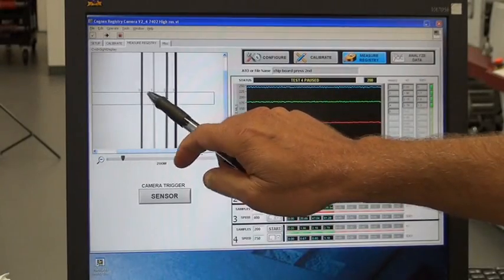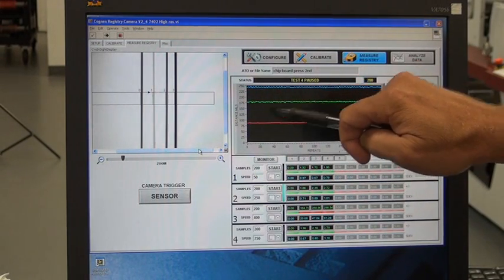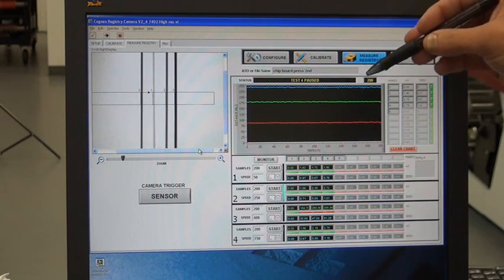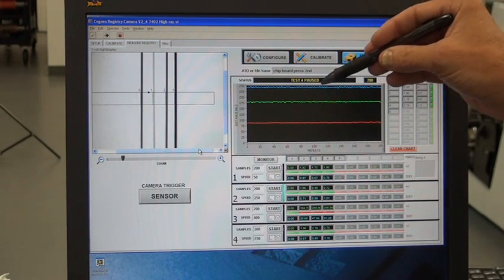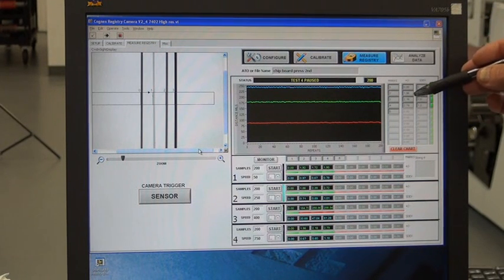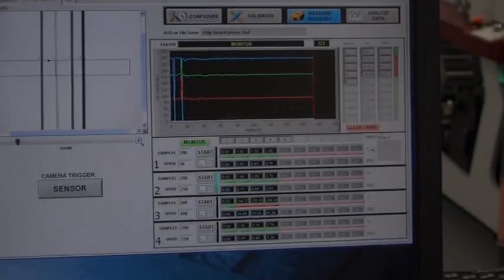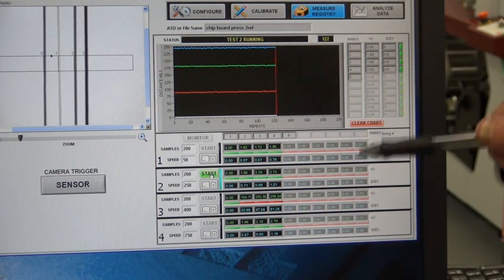Imagine Print Solutions 24 pt Test